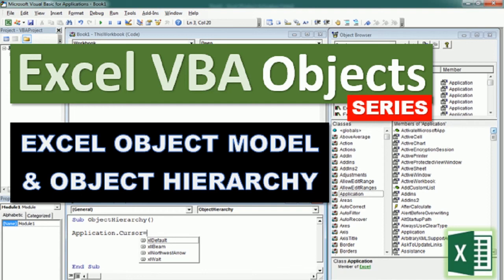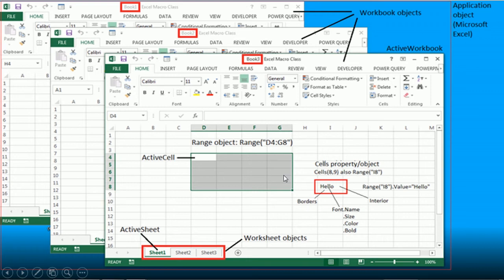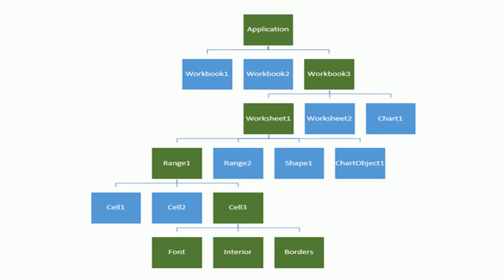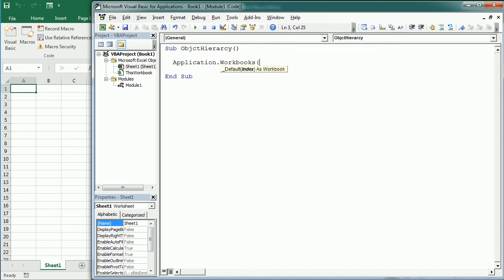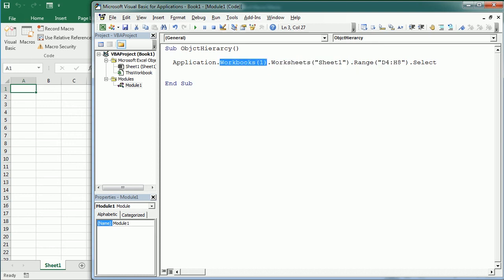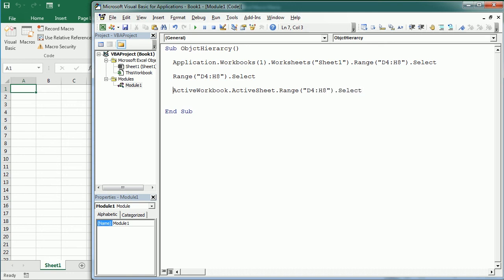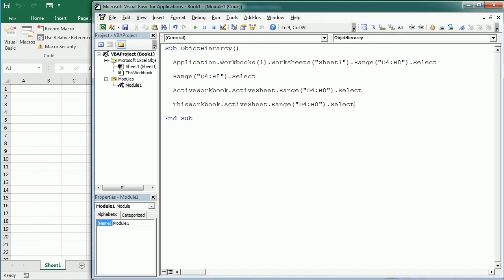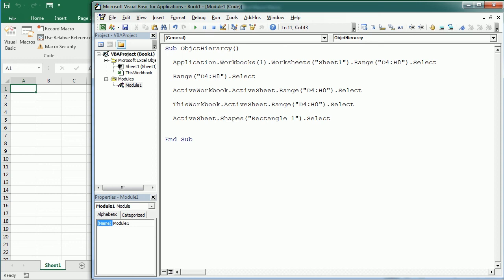Excel VBA Objects: Excel Object Model And Object Hierarchy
Welcome to the Excel VBA Objects Series. This first video is an introduction to the Excel Object Model with explanation around the object hierarchy. It shows how to code throughout the hierarchy of objects in Excel VBA. In the following videos we'll see the difference between objects and collections, dig into the structure of properties and methods, discover events, and see how to work with the object browser and automatic listing while coding.

The following videos in the series are going to focus on each of the most important Excel VBA objects individually. We will cover the Application object, the Workbook object, the Sheets and Worksheet objects, the WorksheetFunction object, the Range object, the Shape object, and the Chart object.